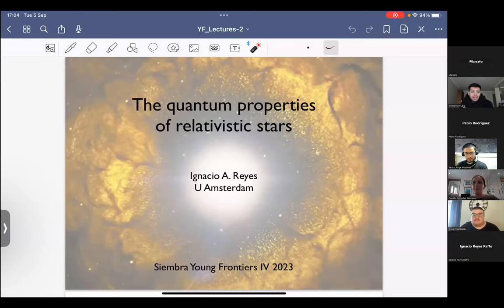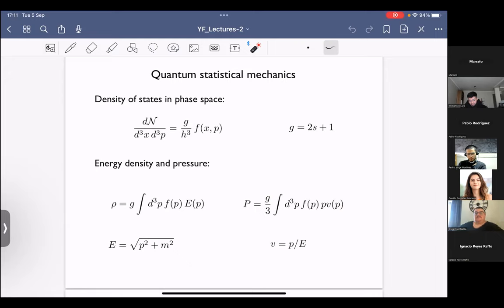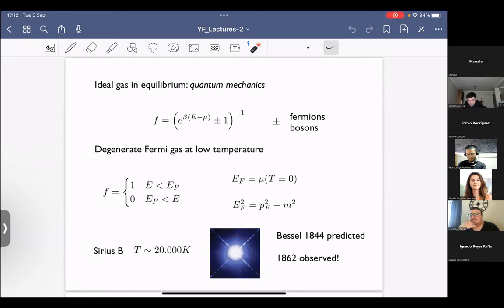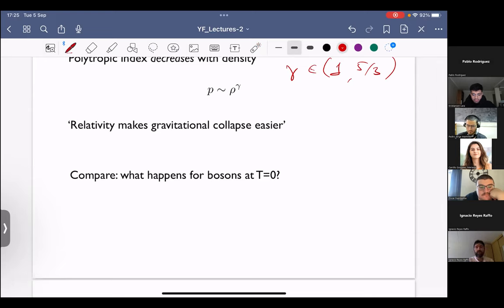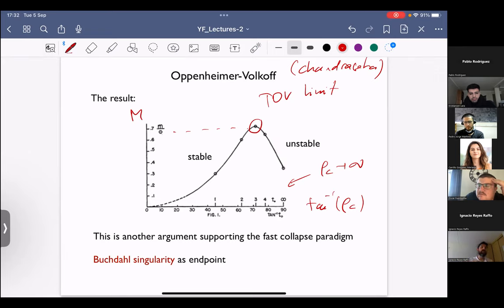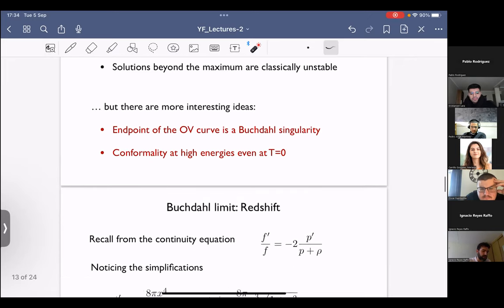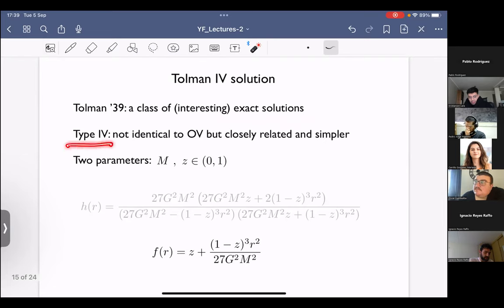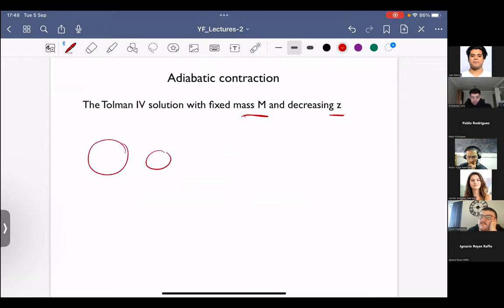Ignacio Reyes - Lecture II - Sept 5 2023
Ignacio A. Reyes (Amsterdam U.) - The quantum properties of relativistic stars - Lecture II

Abstract:  These lectures aim to introduce the rich physics of compact relativistic stars. We will review their quantum origin, discuss some existence theorems and study their stability under perturbations. Finally, we will explore the role of QFT in these strongly curved spacetimes. Familiarity with the basics of General Relativity and QFT is assumed.

The 4th Siembra-HoLAGrav Young Frontiers Meeting seeks to bring young researchers to the frontier of the current understanding of Holography and related topics. Hence, generating a collaborative environment for young researchers, postdocs and PhDs to discuss recent development, engage in discussions and generate new collaborations. We strongly encourage the participation of faculty members, this should be considered a sign of support for the new generation of researchers.